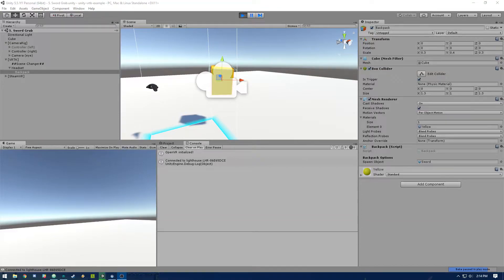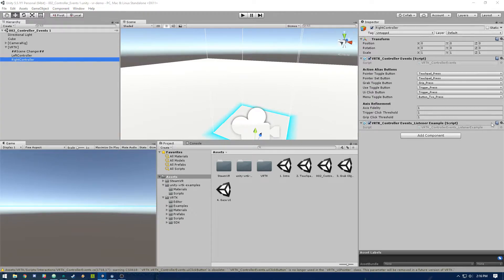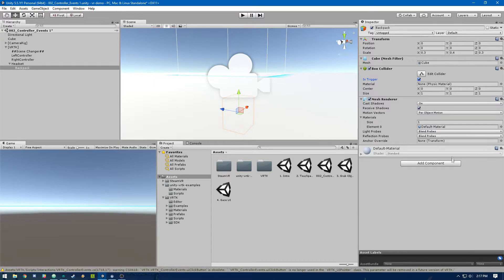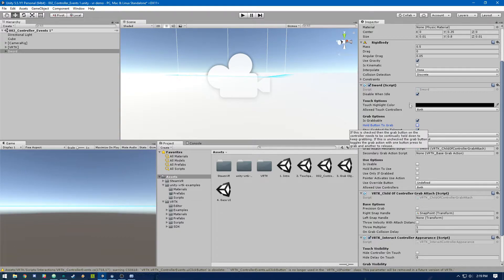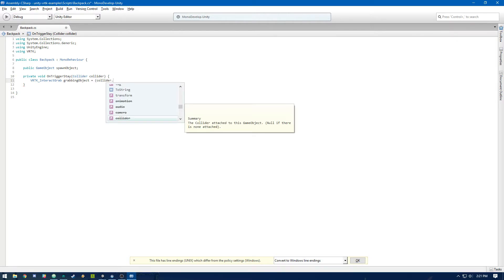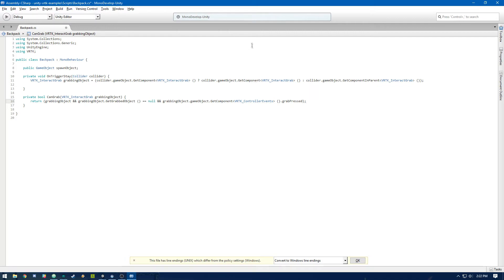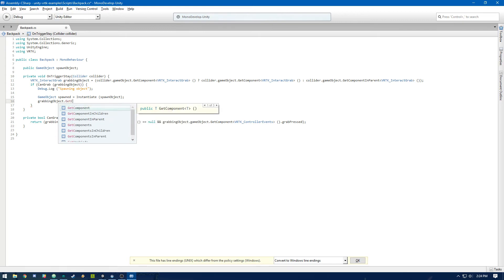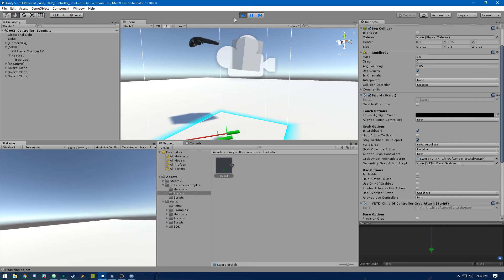Grabbing a Sword (Backpack) | Unity VR Tutorial (VRTK) #5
Open the scene called "5. Sword Grab" for this tutorial.